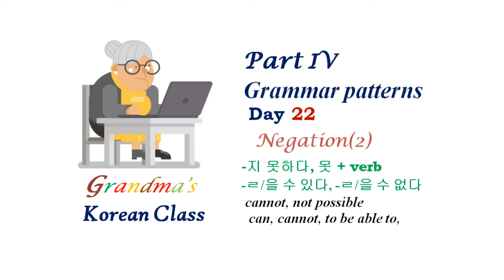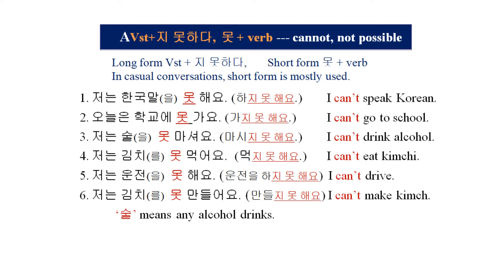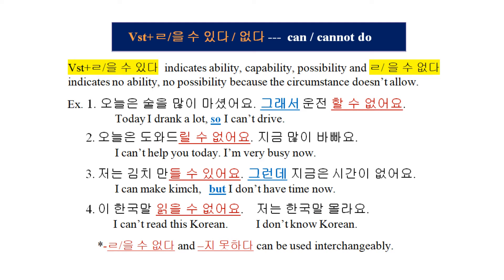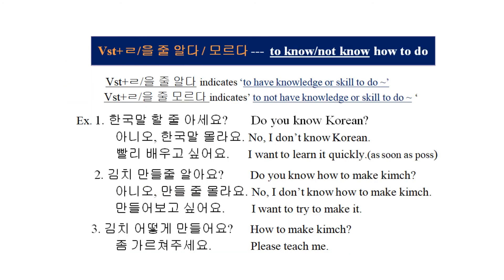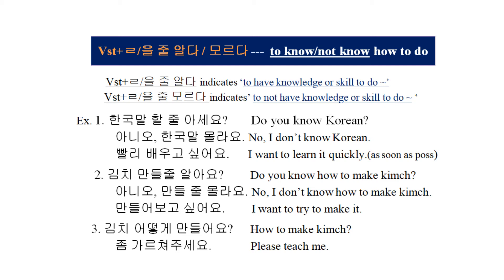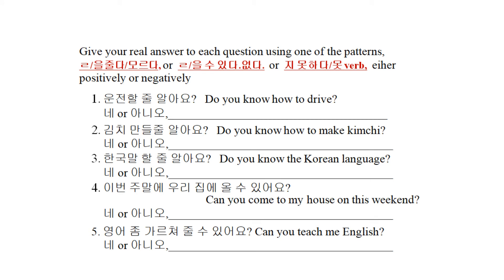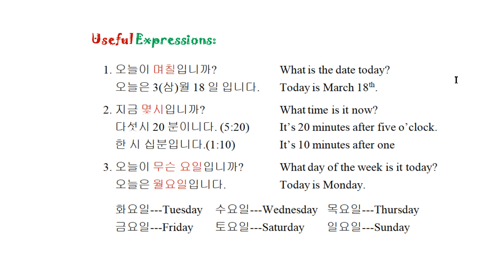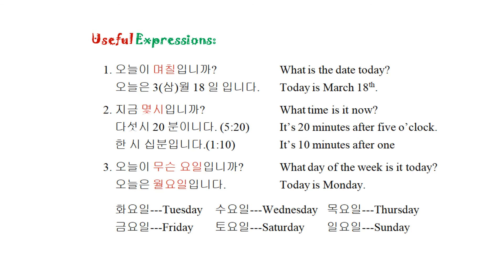Practice Korean Modal Verbs and Negatives (Beginner Korean Class - Day 22)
Practice to use "~can and cannot" and "to know or not to know how to do~", with many example sentences. (-지 못하다, ㄹ/을 수 있다/없다. ㄹ/을 줄 알다/모르다)